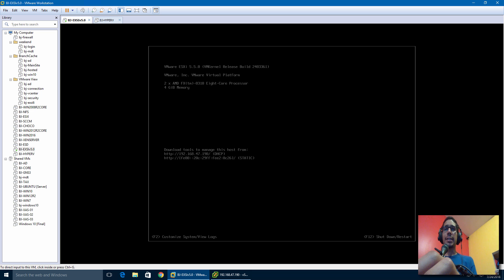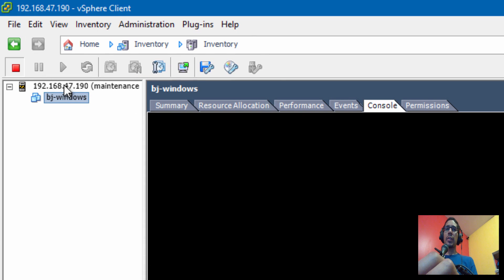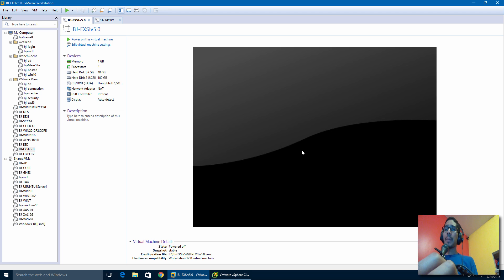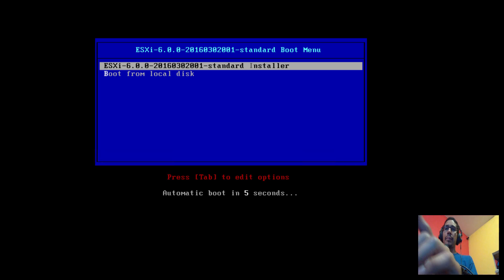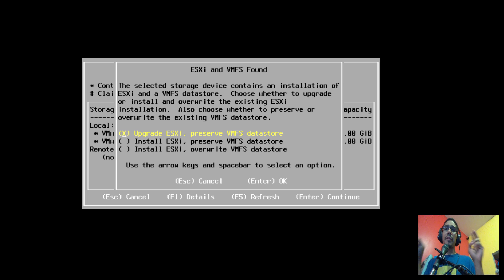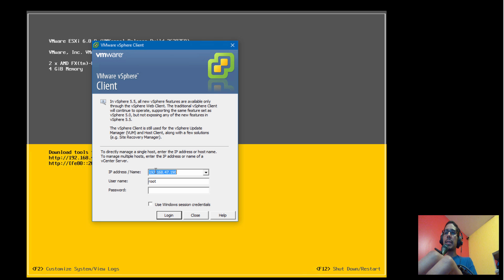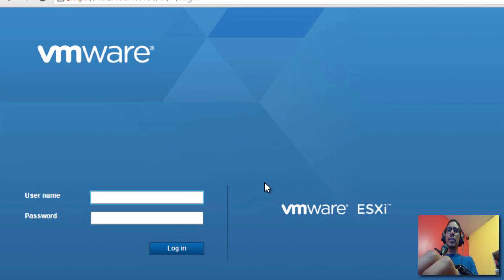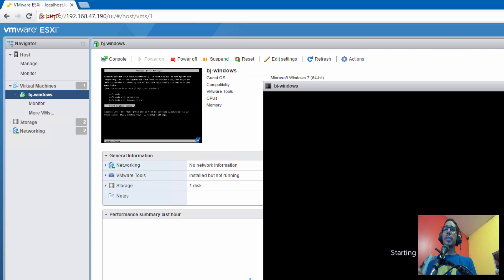How to Update ESXi 5.x to ESXi 6.0!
Showing you guys how to upgrade your ESXi 5.5 server to the latest ESXi 6.0 version. This way is the dirty way, but it gets the job done. Stay tune when I show you guys how to upgrade your ESXi server within vCenter.